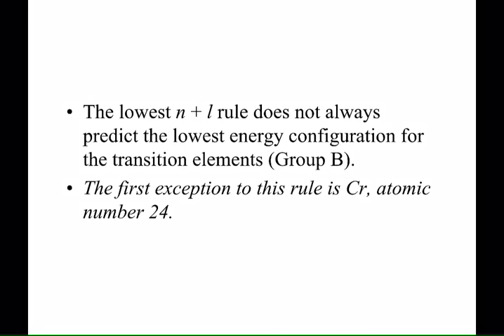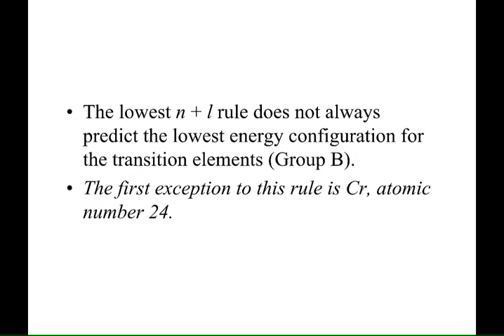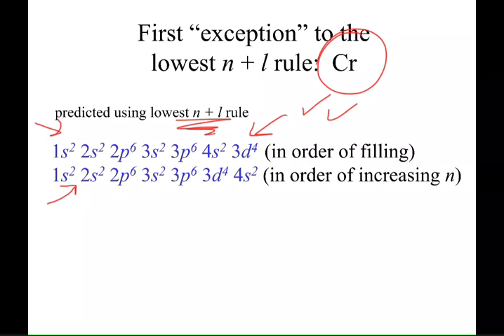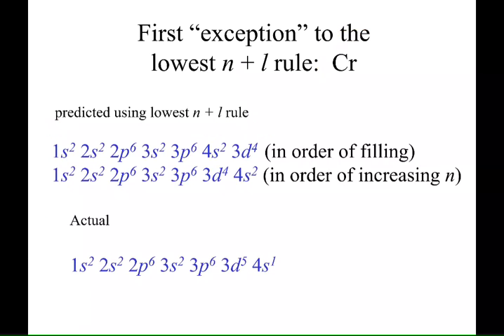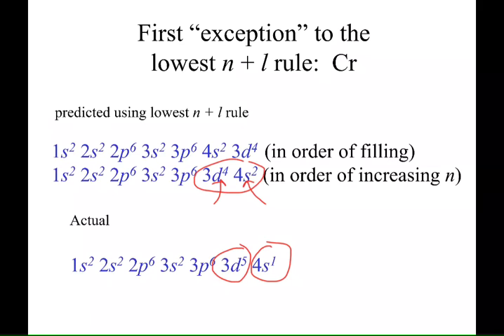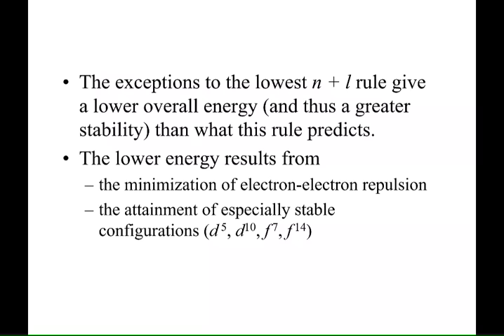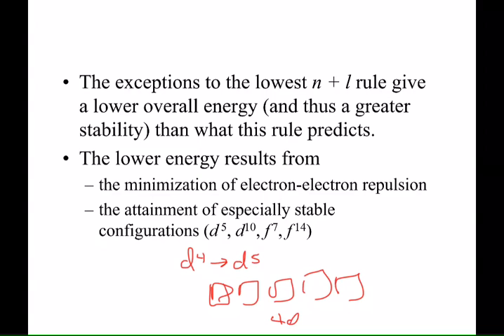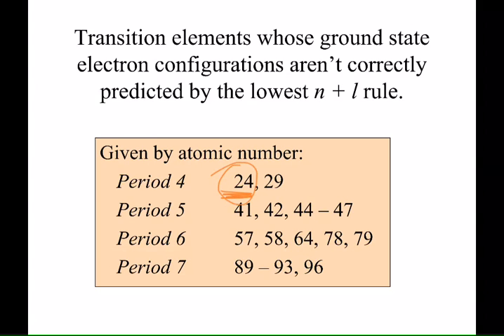CHM122 2_5_10 Exceptions to the Lowest n plus l rule